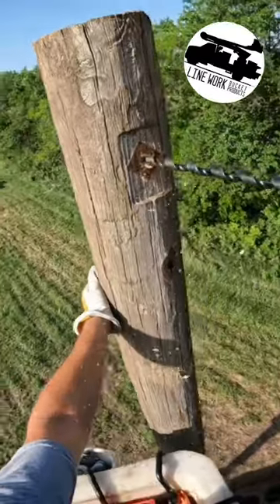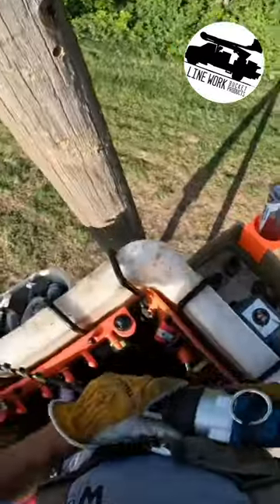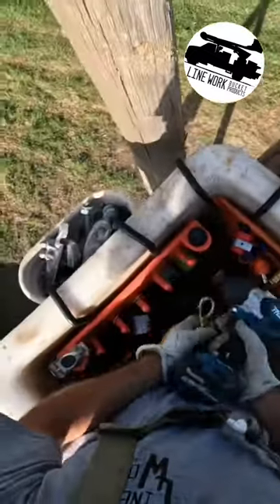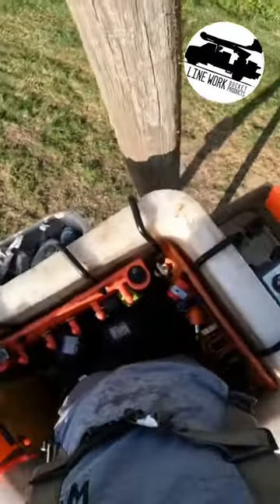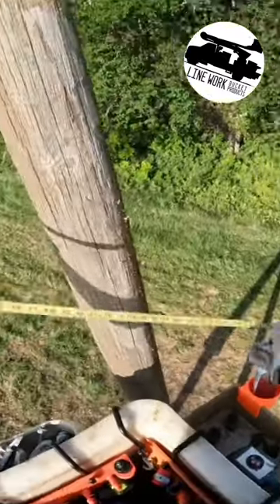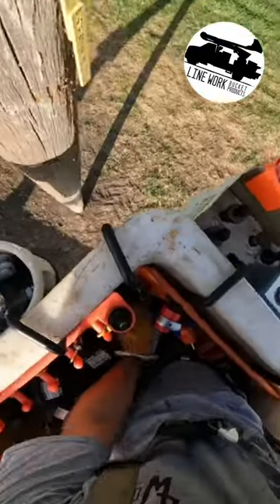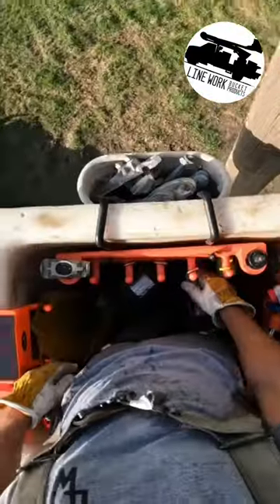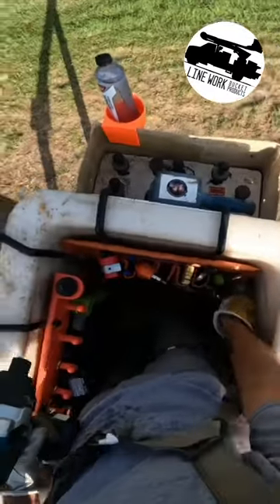Apprentice Frame Job DIY